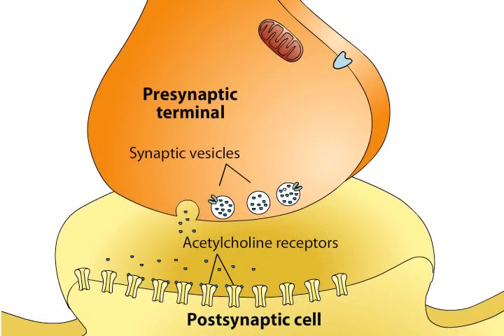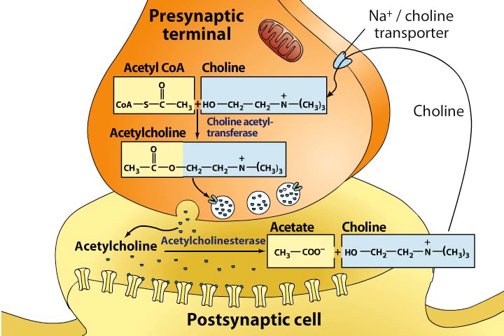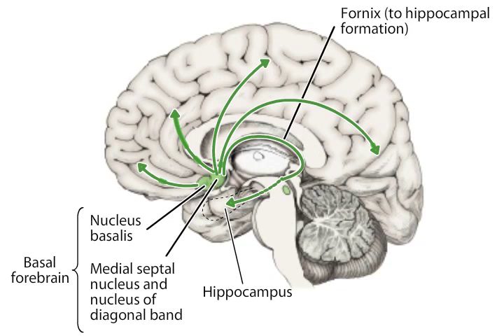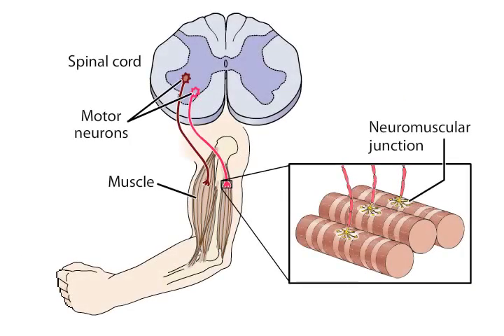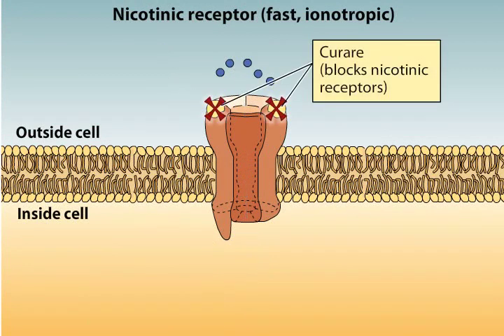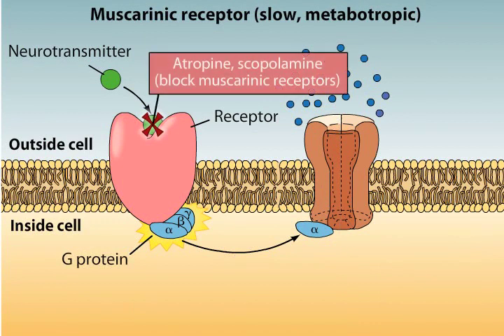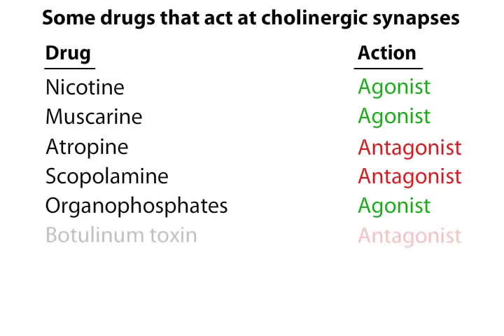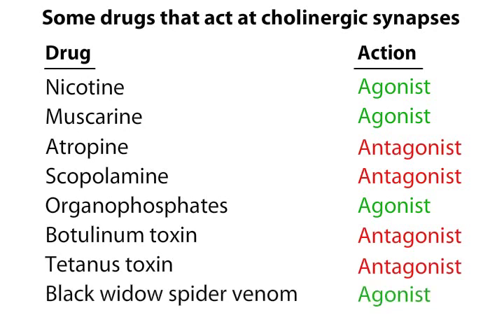Neurotransmitter Pathways: Acetylcholine / Animation